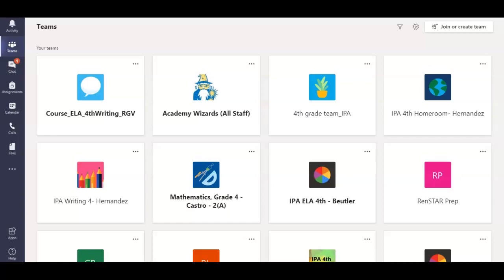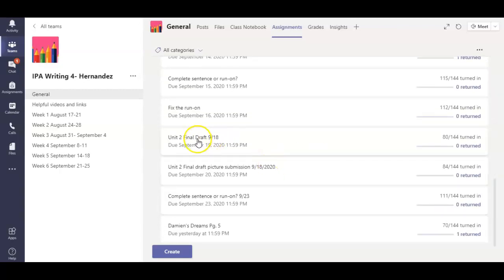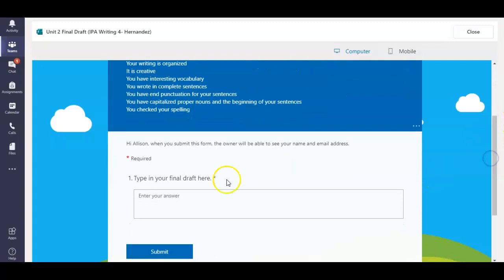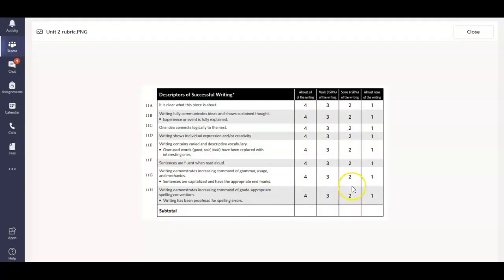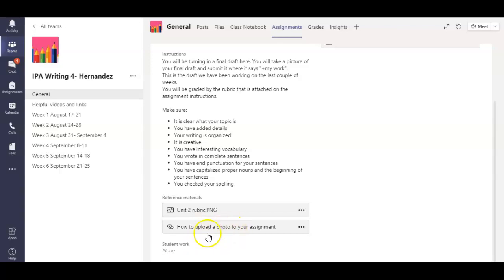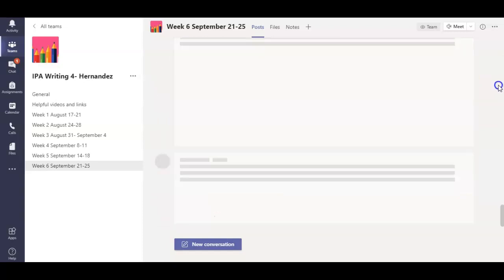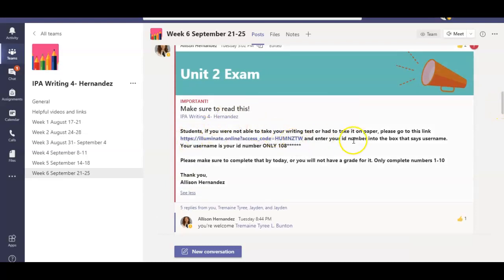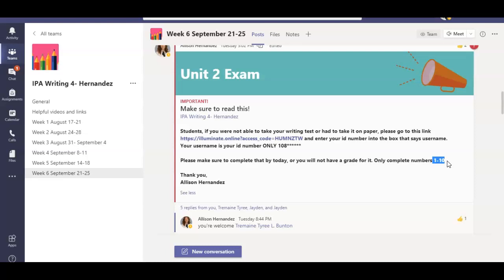Unit 2 exam parent info